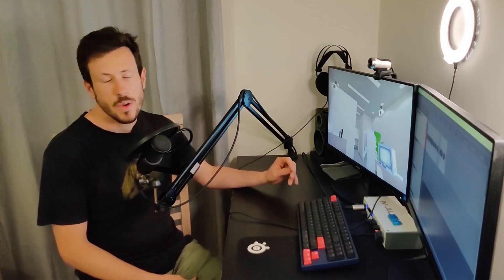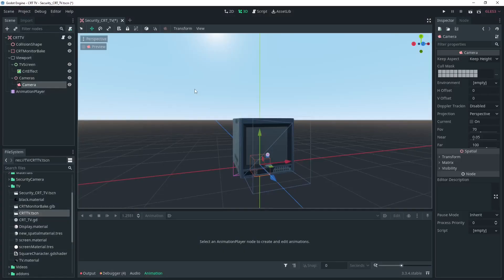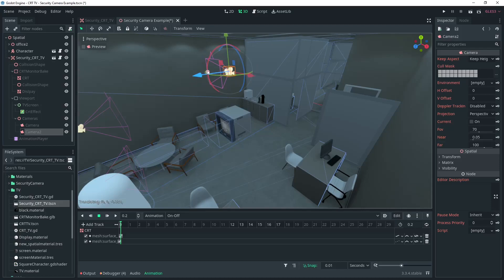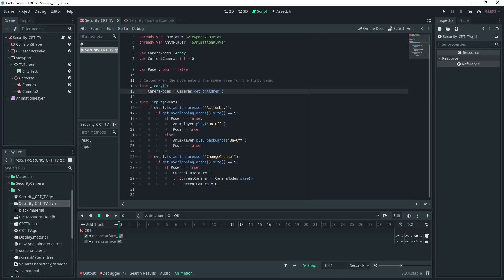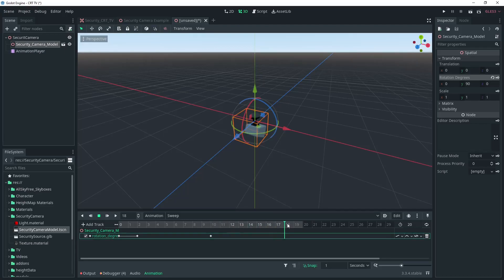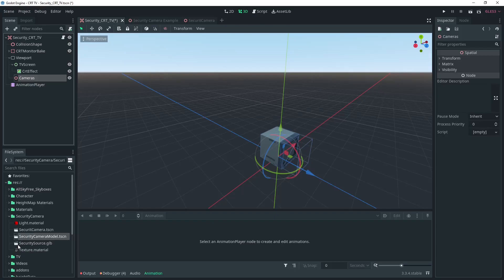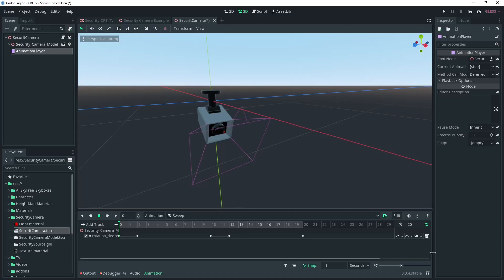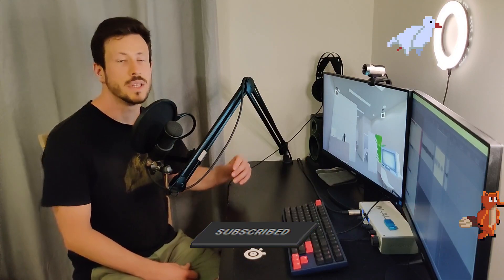Making a Security Camera system using a view port in the Godot Game Engine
In this video we're making a fully functional Security System with cameras and a CRT screen in the godot game engine. This is the kind of Security System that you see in a lot of shooter and stealth games. It's fun and reasonable easy to do.